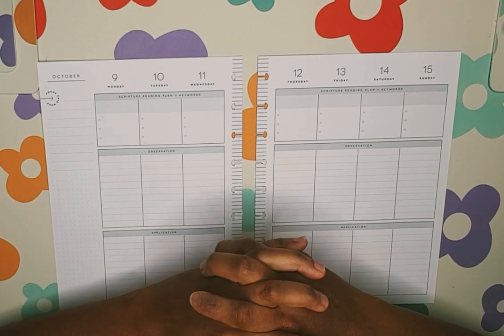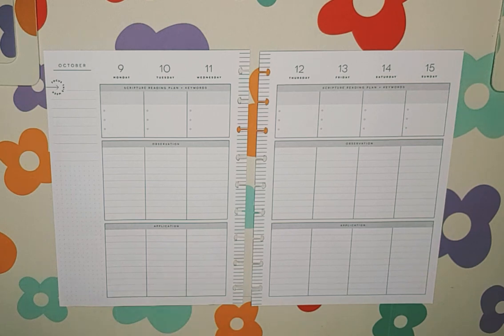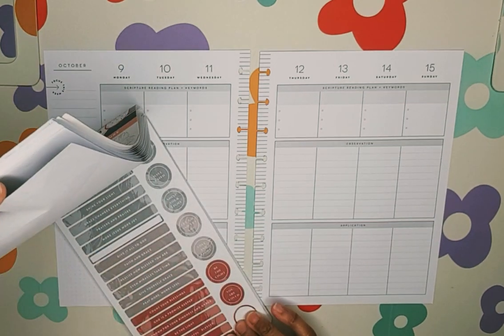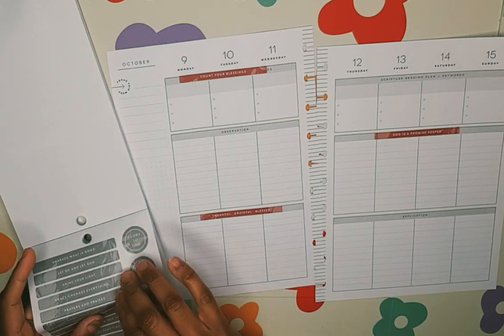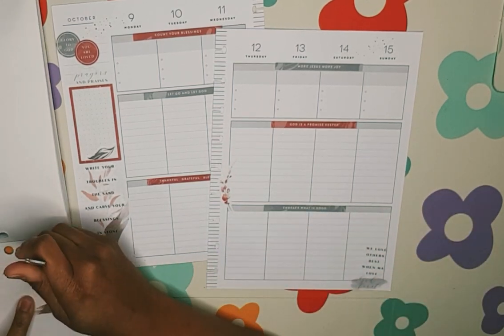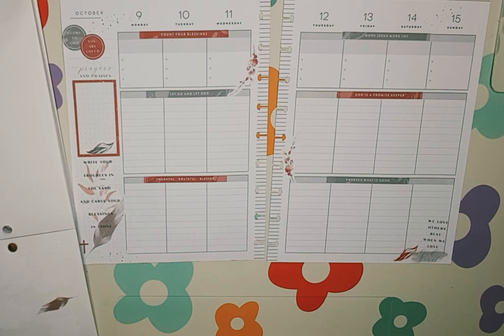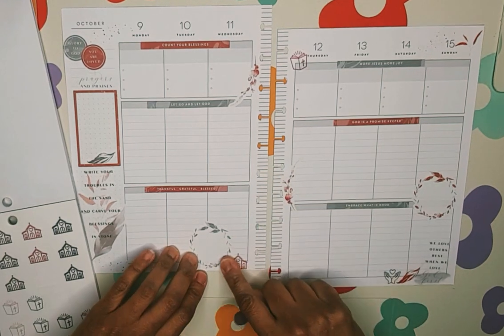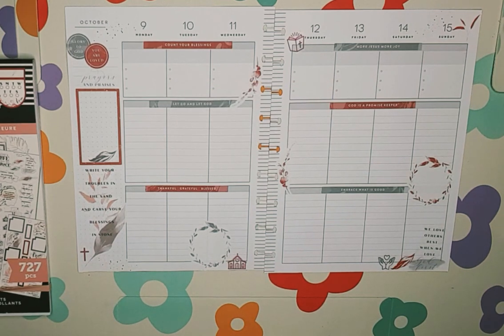FAITH PLANNER/OCT. 9-15, 2023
Hey now! 🤗

In this video I prepare my scripture writing planner spread for next week. I use Happy Planner's Peace Within sticker book. This spread turned out pretty to me. 😁